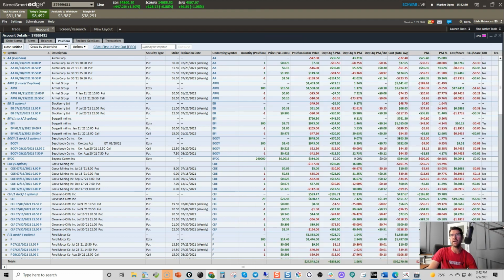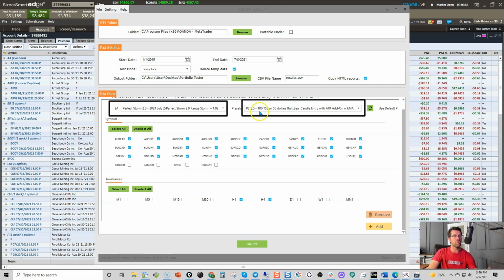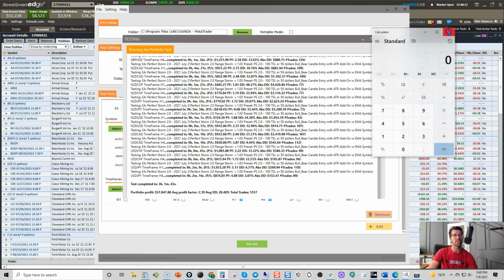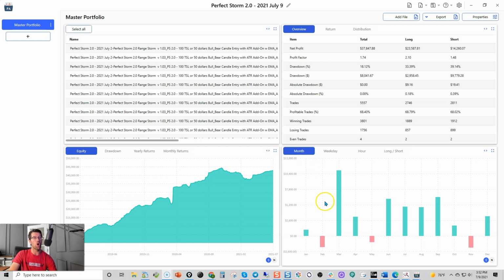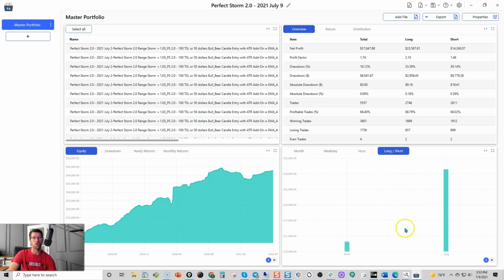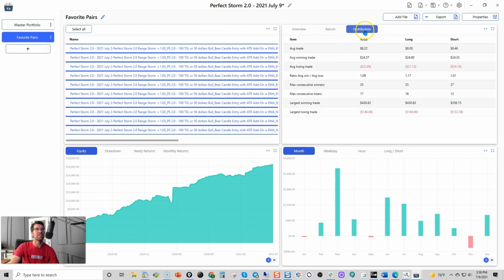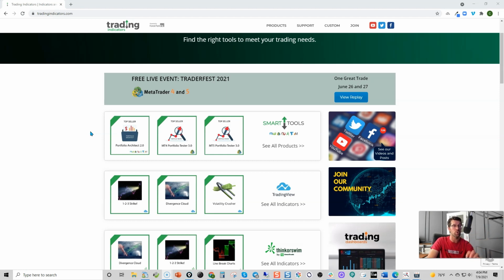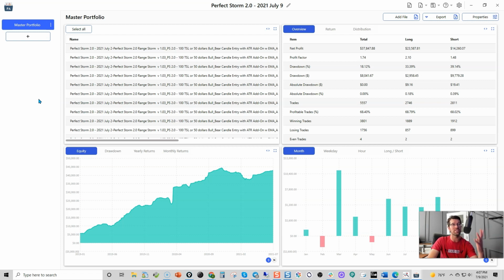Best Trading Strategies - Trading 101 - How to Optimize Robots in Forex (FX Trading)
Keep It Seriously Simple video series continues with another installment. This is a trading psychology and mindset lesson and may be one of the most important lessons for better trading. Expectations and education can go a long way in this game.

The K.I.S.S. video series offers FREE TRADING EDUCATION for anyone interested in having an active hand in their financial future. It's a learned skill and I'm fortunate to teach thousands of traders globally.

For this particular video, if you're interested in adding custom indicators, MT4/MT5 Portfolio Backtester and Architect to your resources, here are some helpful links - FRIENDLY REMINDER to use PROMO CODE KISS for $50 off any purchase of $50 or more

Perfect Storm Pro
- the full strategy and classroom is available now - you can review a short video with Chris

EQUITIES ON DEMAND
-Equities On Demand is starting next week -If interested in hearing more – watch this recording
-If interested in the full service – you can join me through this

BIO
I've been trading the financial markets for over 20 years. Stocks, Options, Forex, and Cryptos. All I care about are results and here's the secret to successful trading - Win more than you lose (%) and Win bigger than you lose ($). There are infinite possibilities to HOW you achieve results, but those two elements are binary keys to success. I teach people worldwide in all markets and my goal is to help everyone learn faster and trade better. I am packing my channel with stocks, options, forex, and cryptos best practices, live trading, and timeless lessons to help people reach their goals - and have fun in the process. Enjoy the journey and enjoy the process. I'll see you in the markets.

*Trading involves substantial risk. None of this information is intended to be investment advice. It is for educational and entertainment purposes only. The information in the videos is accurate as of the posting date but not be accurate in the future. Please consult your financial advisor or certified professional for investment advice.*